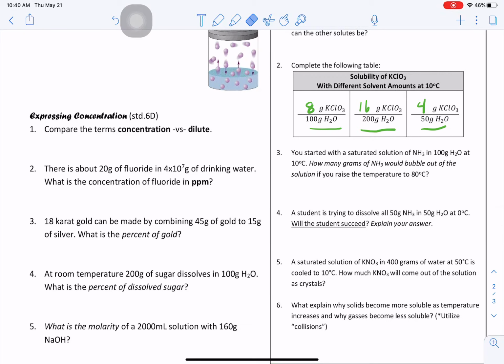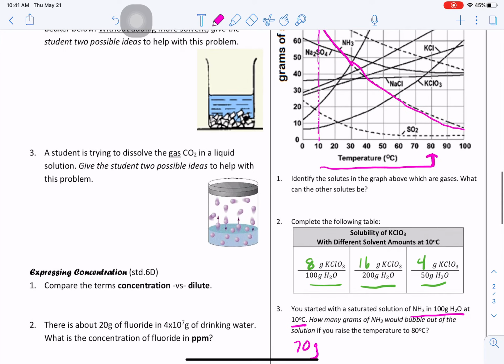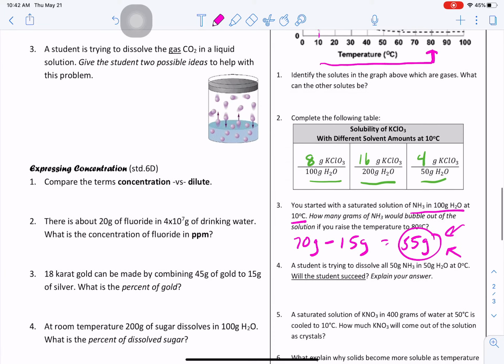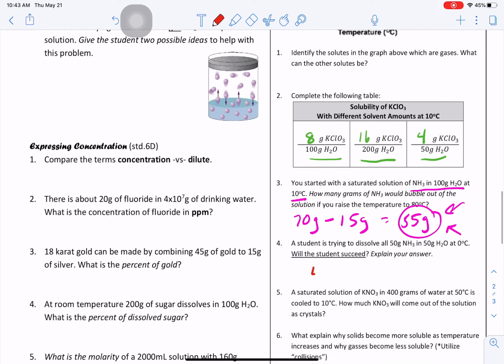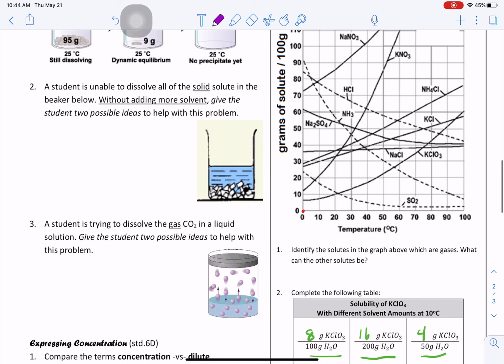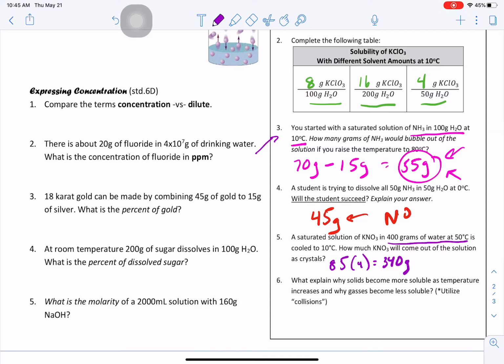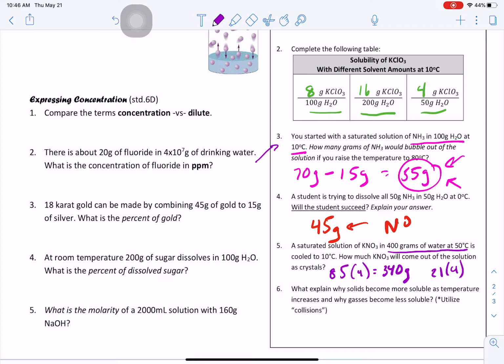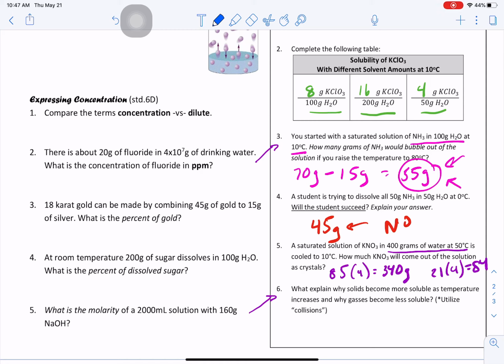Solutions Study Guide Solubility Curve 2